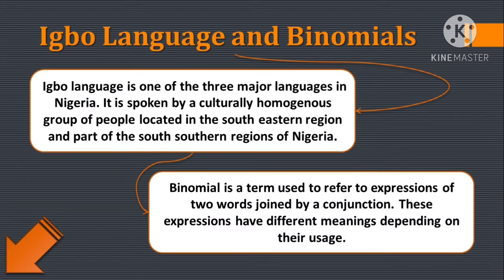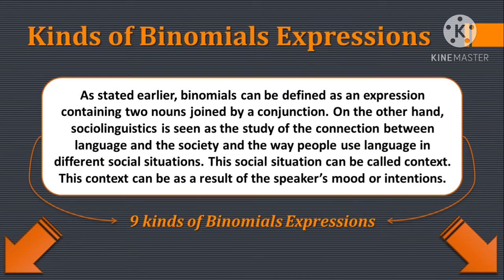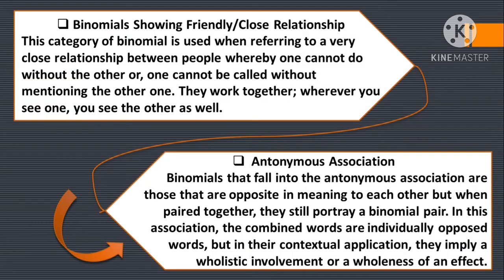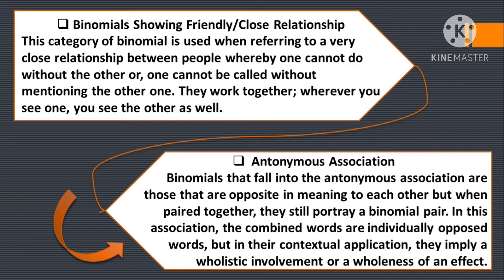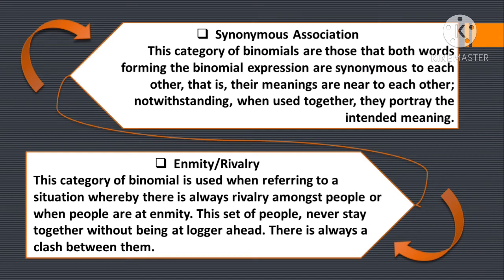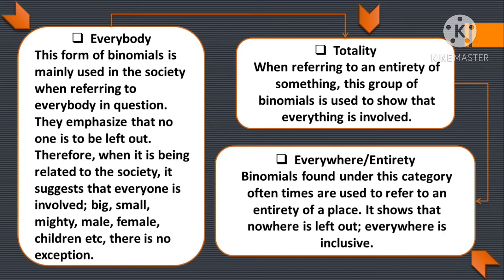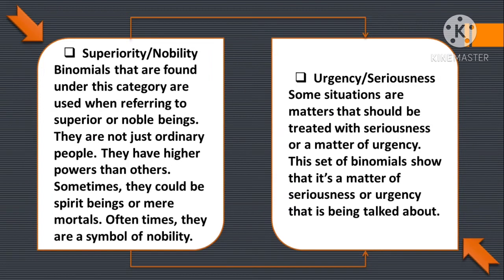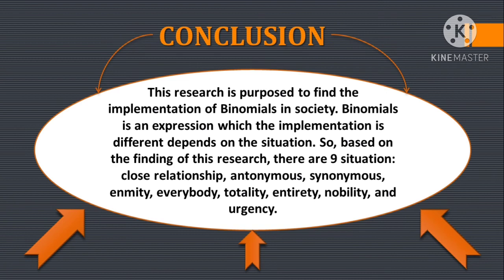Sociolinguistics Journal Summary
MK Sociolinguistics
Semester 5
Universitas Riau